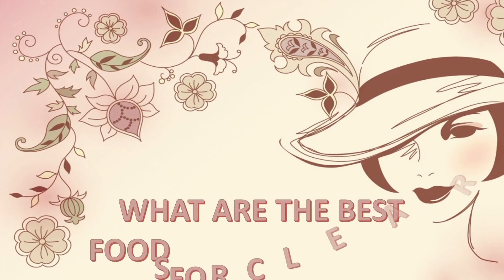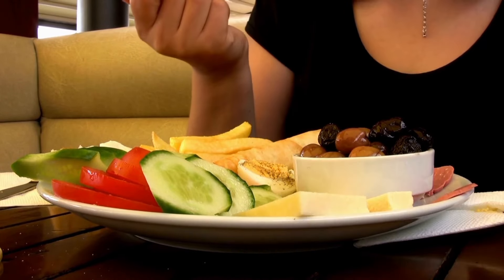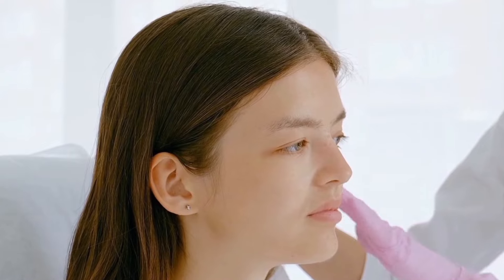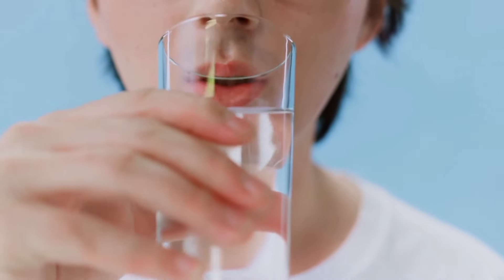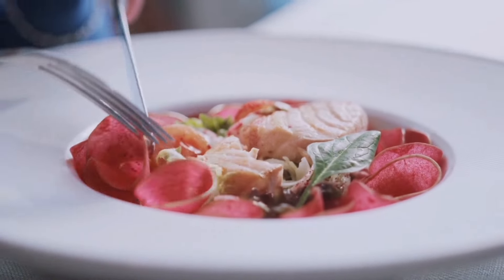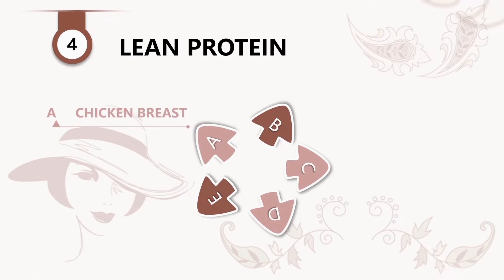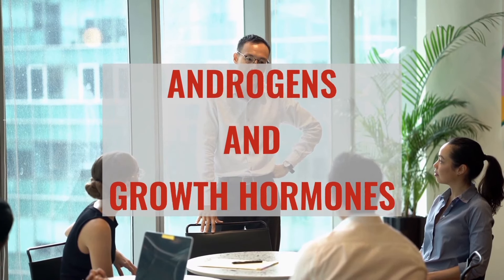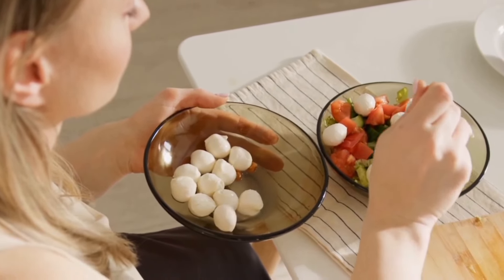Best Foods Scientifically Proven to Clear Up Your Skin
If you’ve been looking for natural remedies for clear skin, look no further than your kitchen. Many healthy choices like fresh fruits and vegetables and whole grains can contribute to clear, glowing skin. Foods rich in sugar and fats can do just the opposite, leading to increased oil production and acne.
The foods that promote clear skin will probably come as no surprise. They are loaded with healthy nutrients, vitamins, antioxidants, and probiotics. Consuming healthy foods like fresh vegetables and lean proteins allows our bodies to function at their best, and their benefits also show up on our skin.
There's definitely something to the notion that beauty begins on the inside. If you're not eating right, your skin will show it. If you want a clear, radiant complexion, shiny hair, and strong nails, you have to start with what you're putting into your body.
While there are many approaches to eating healthy, certain foods are guaranteed to up your beauty game. More and more people are examining the link between what we eat and how it manifests in our appearance. Consequently, attention has shifted away from superficial fixes in favor of more sustainable strategies that focus on starting within. So if you want a makeover, you first have to makeover your diet. To give you a head start on practicing the very first step of skin care, we rounded up the top things you should be eating to promote clearer skin.

Clear Skin: Home Remedies For Clear Skin | Best Foods Scientifically Proven to Clear Up Your Skin
Timestamps:
Intro - 0:00
Low-Glycemic Foods – 00:24
Probiotic Foods – 01:39
Omega-3 Healthy Fats – 02:34
Lean Protein – 03:36
Plants – 04:38

CREDITS
Pexels | The Best Free Stock Photos & Videos Shared by Talented Creator

health
healthy
natural remedies
home remedies
natural cures
health benefits of foods
health videos
health motivation
health journey
health issues
health habits
health hacks
health education
health disparities
health and wellbeing
health assessment
healthy food
healthy living
health care
skin care
health tips
healthy eating
how to be healthy
health yourself
health talk